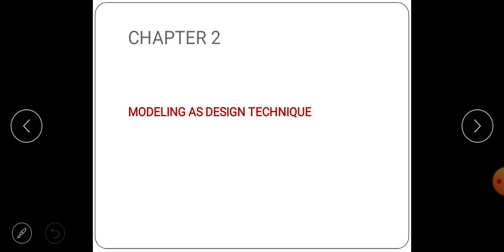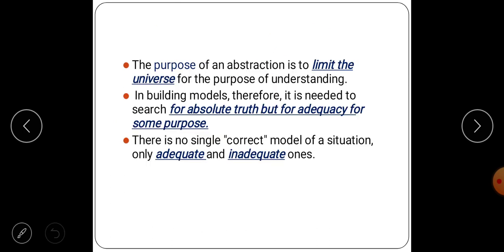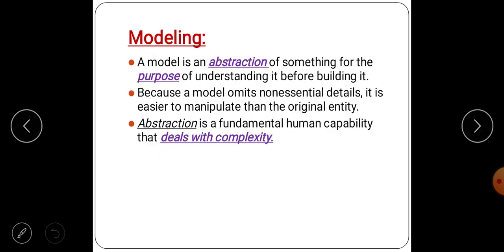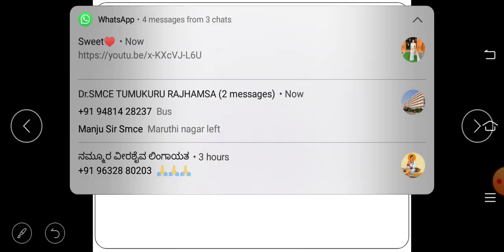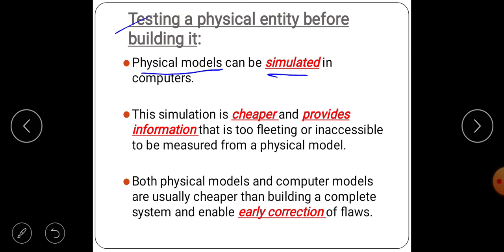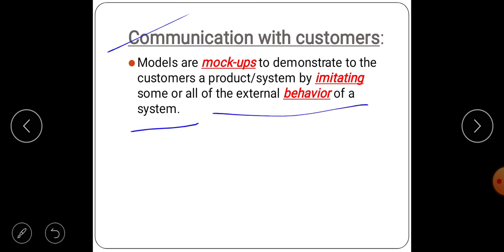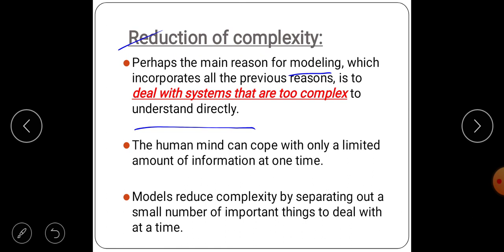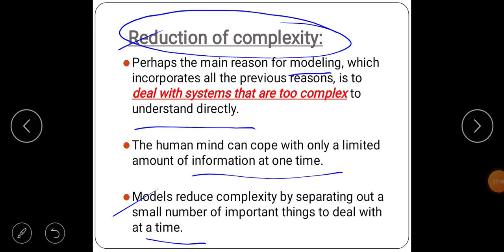SE module 2 Chapter 2 Part 1